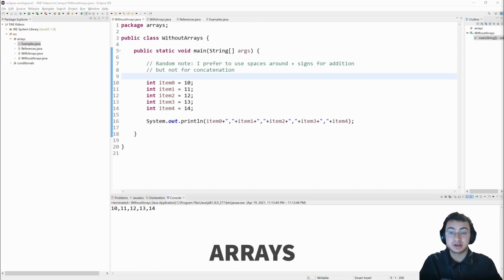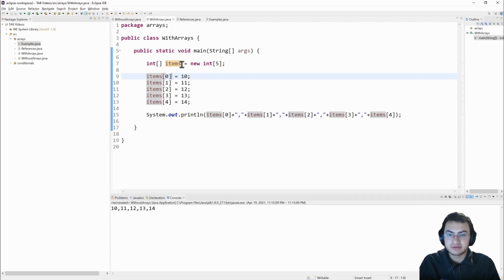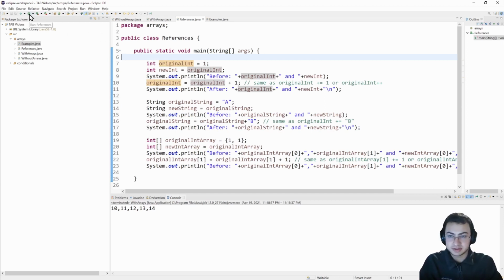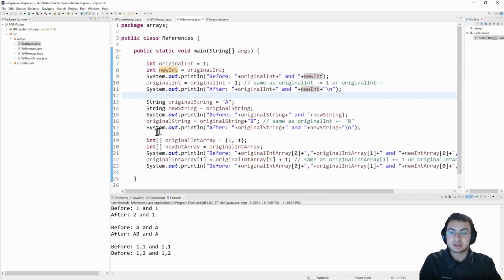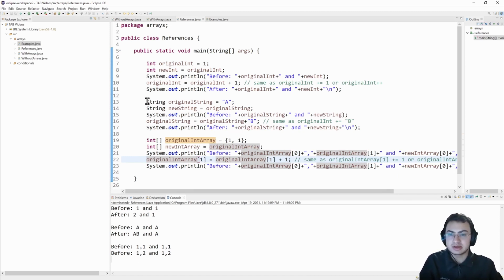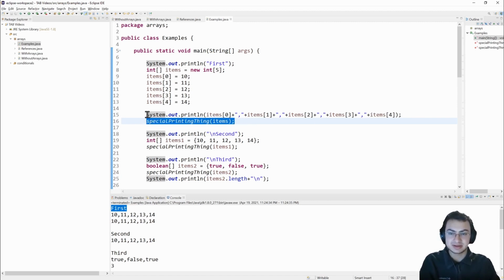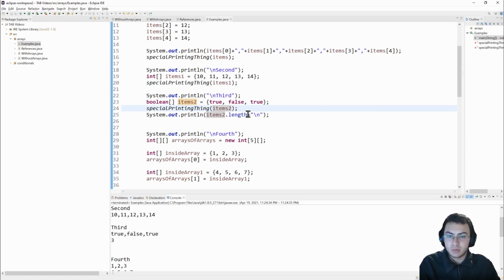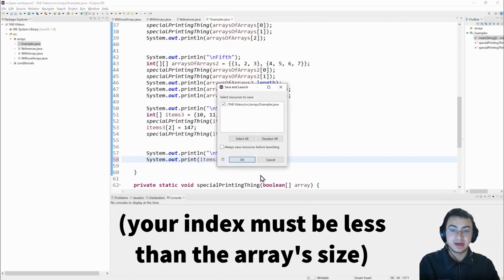Intro to Programming and Java with TAB, Part 6: Arrays